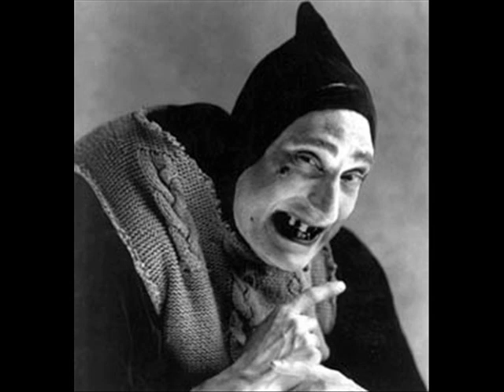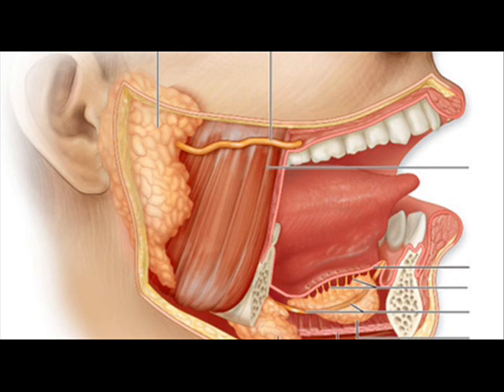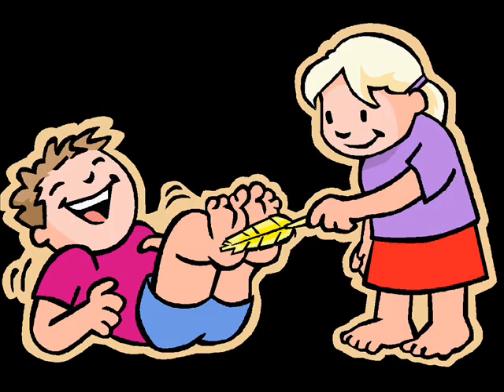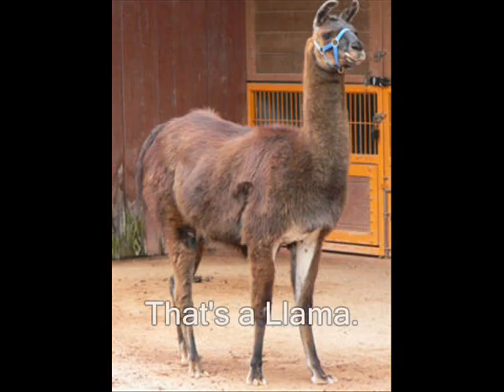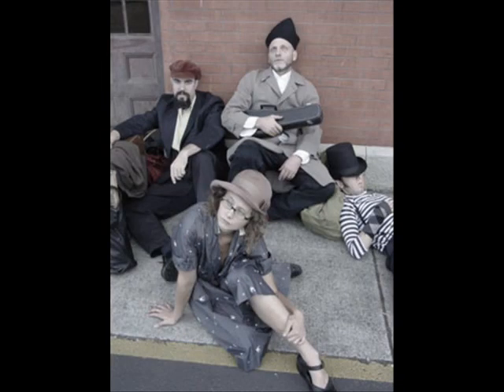Learning The Alphabet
Part one of a lecture series my roommates and I put together on all things rudimentary. Today's topic: the alphabet.